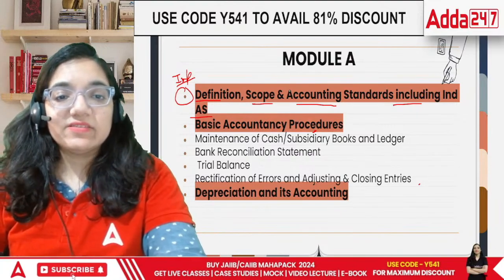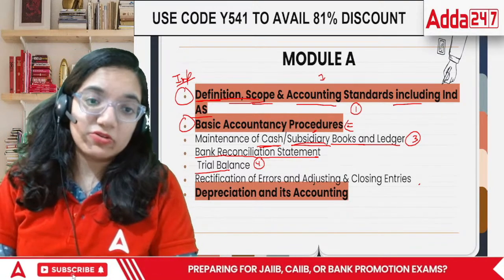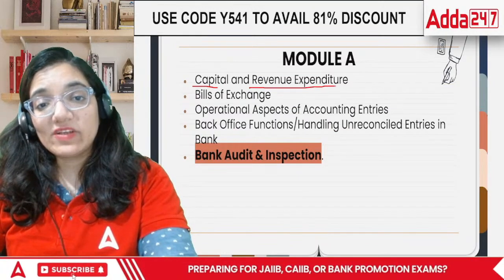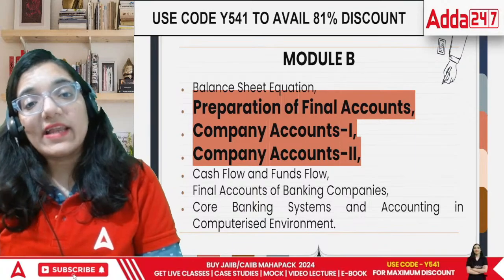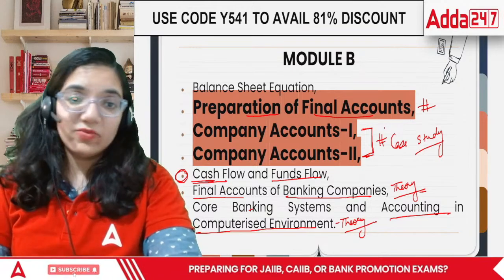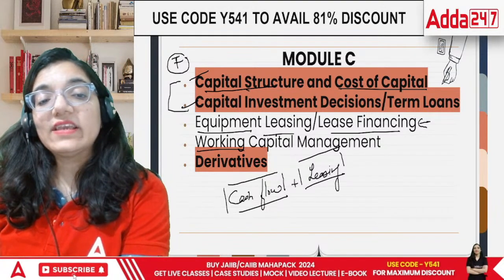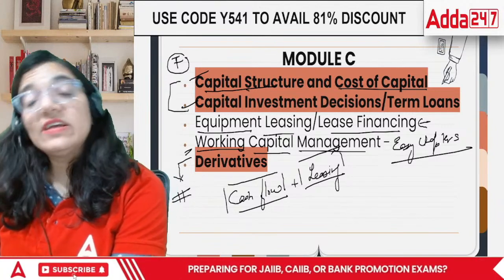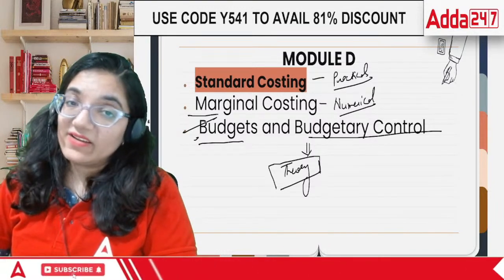JAIIB May 2024 | JAIIB AFM Preparation Strategy | Eng Mid Unlocking the Complete Syllabus Secrets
JAIIB May 2024 | JAIIB AFM Preparation Strategy | Unlocking the Complete Syllabus Secrets | JAIIB AFM 2024 | Accounting and Financial Management JAIIB | JAIIB Exam Preparation 2024 | JAIIB Syllabus 2024